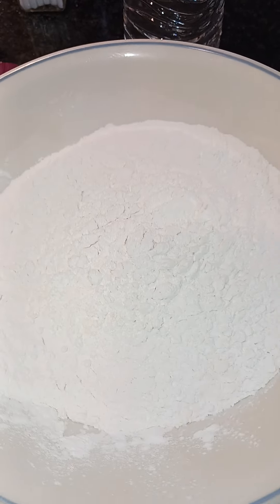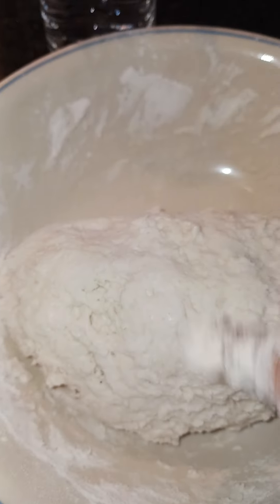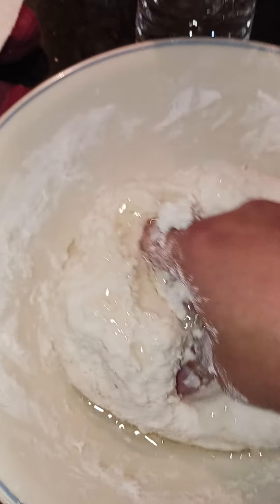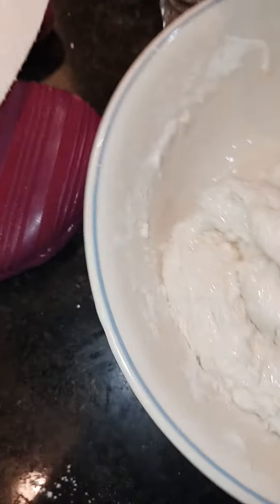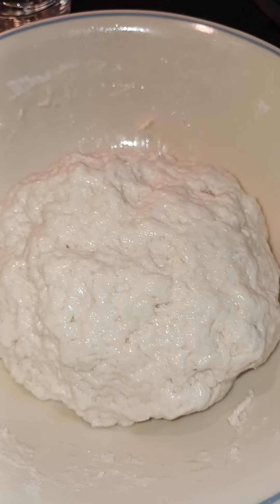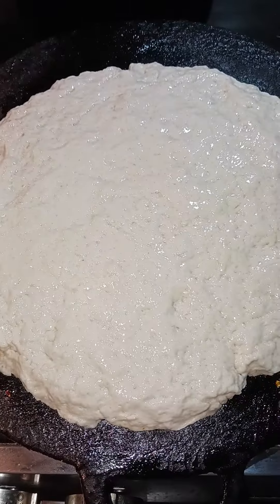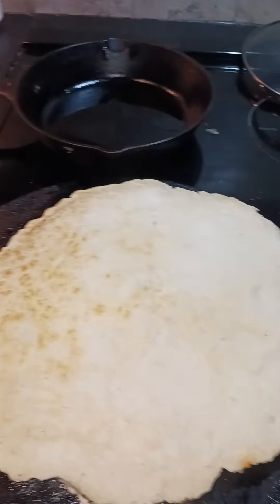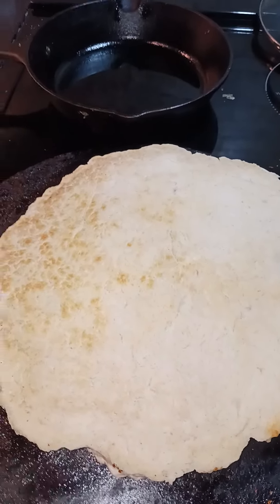steps to making Roti